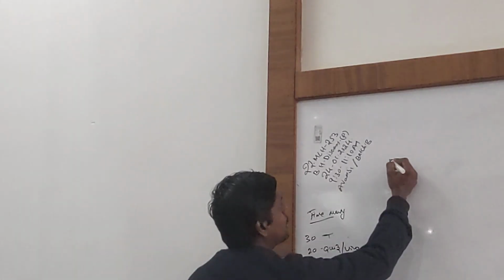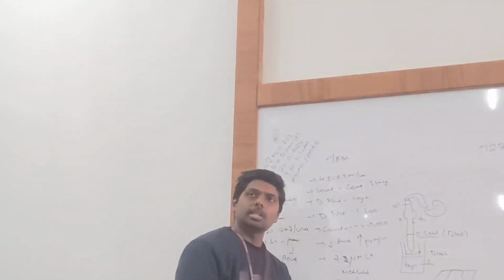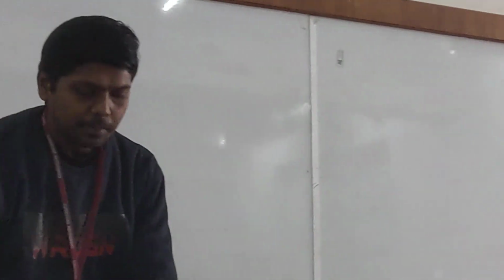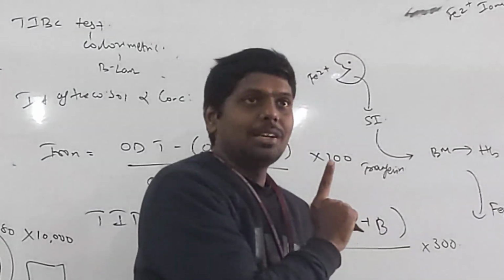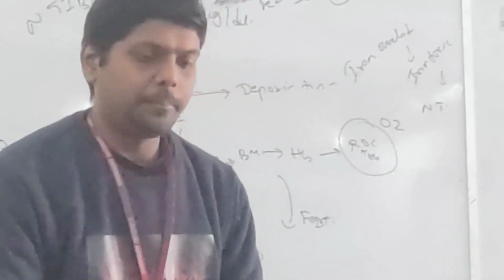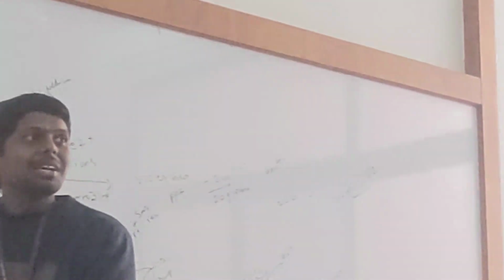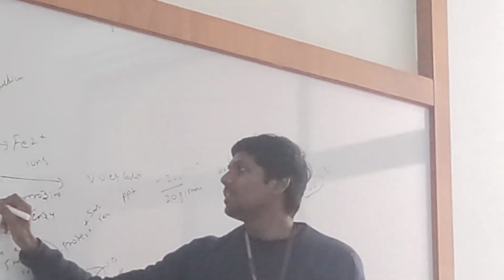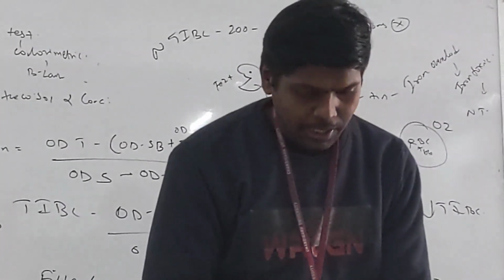TRBC & Total Iron Binding Capacity Test